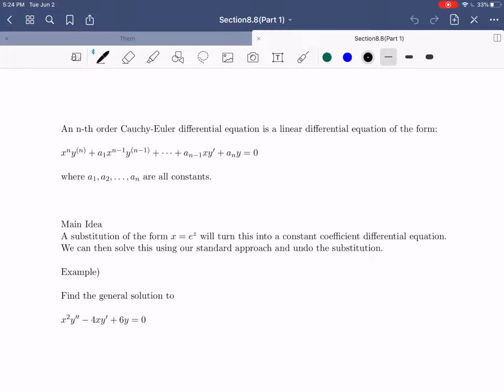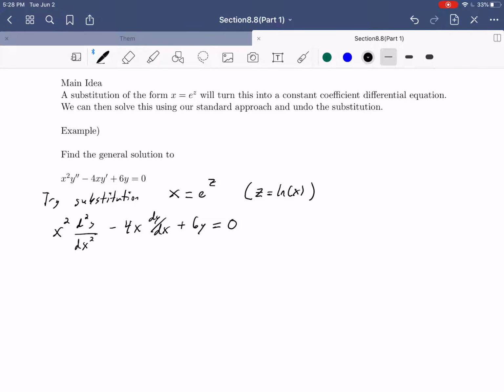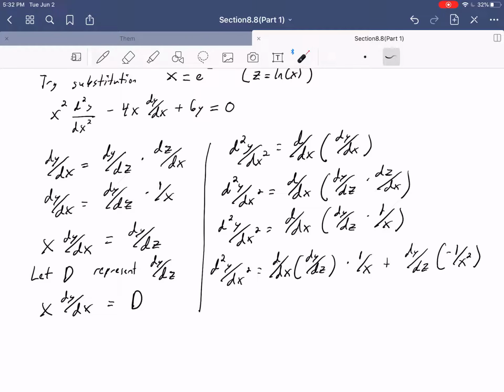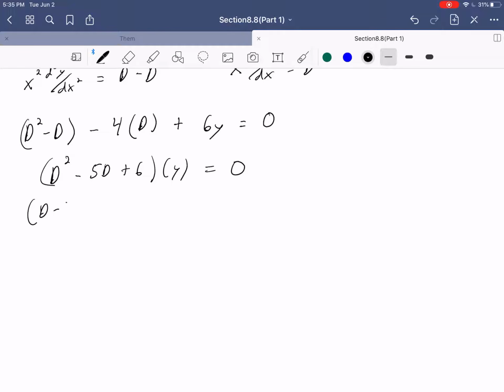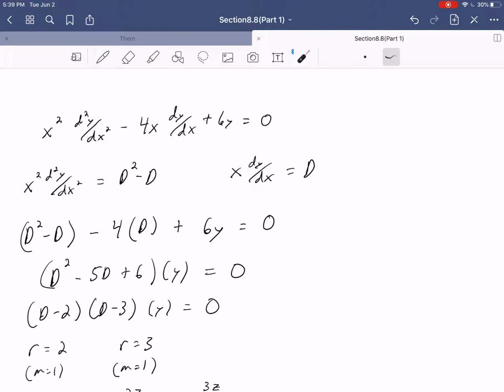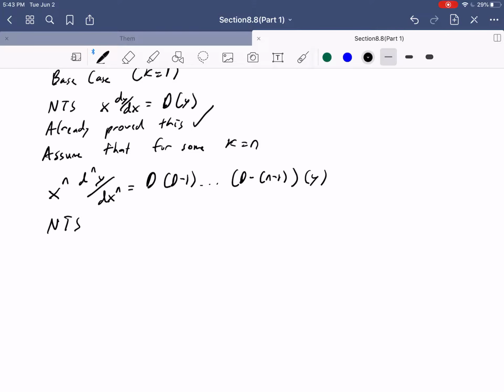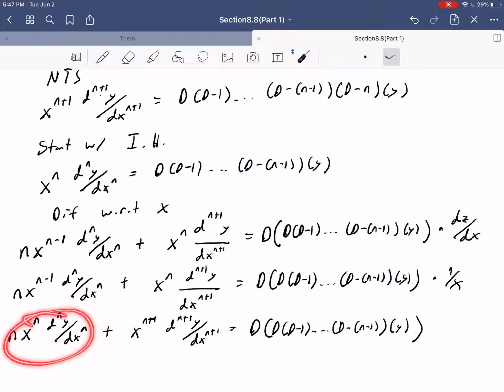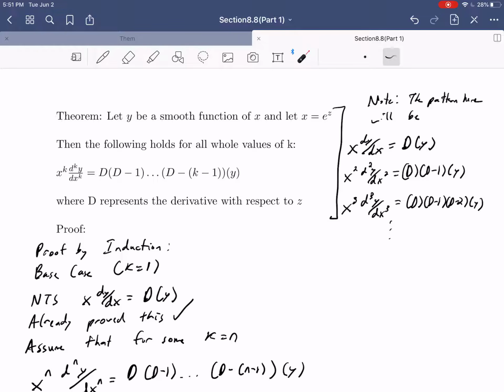Section 8.8 (Part 1)